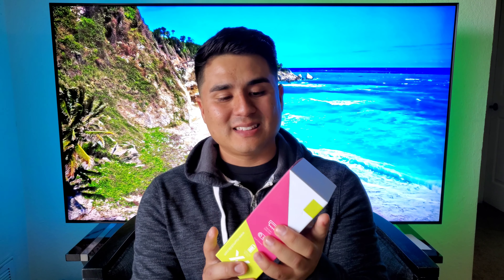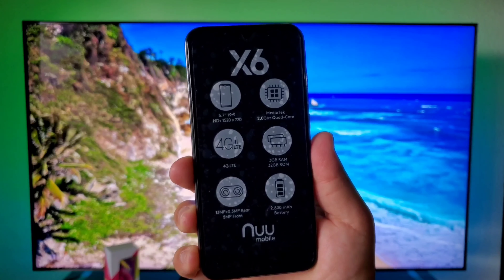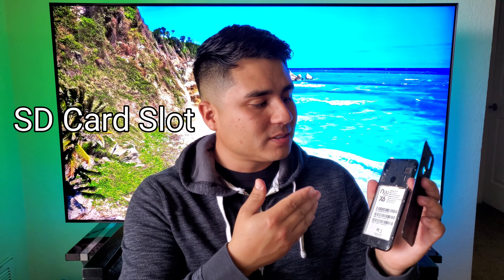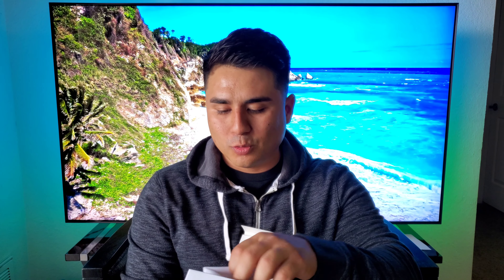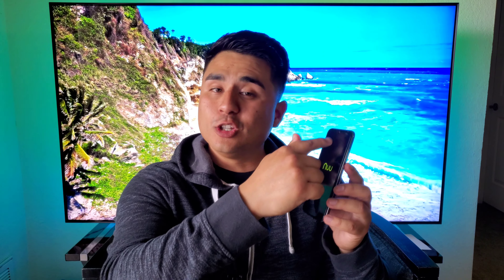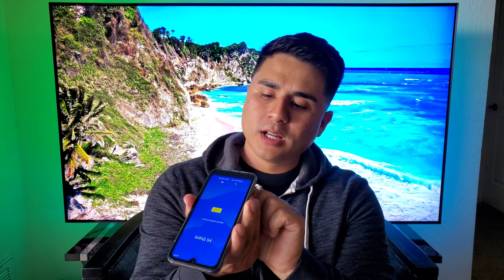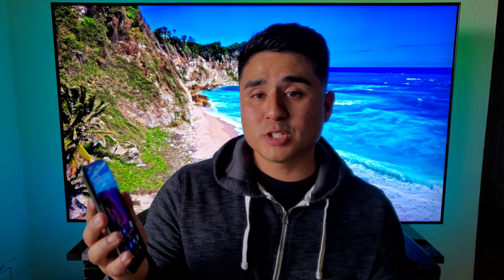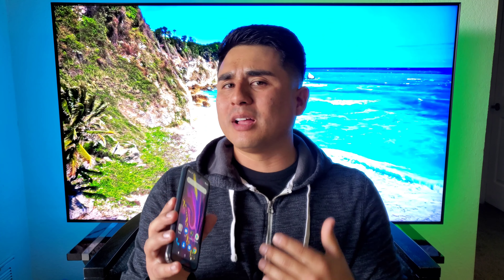Nuu Mobile X6 Unboxing & Giveaway!!!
This is my Unboxing if the Nuu Mobile X6 and Giveaway of 3 devices!

●Like & Retweet my tweet about this video
●Leave me a tweet saying you're in